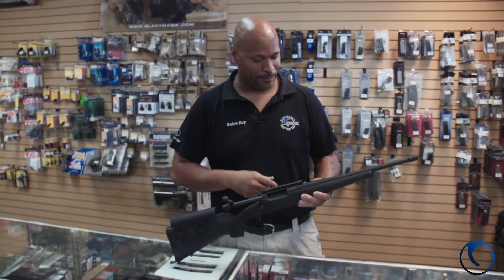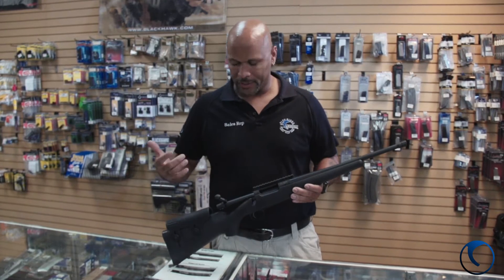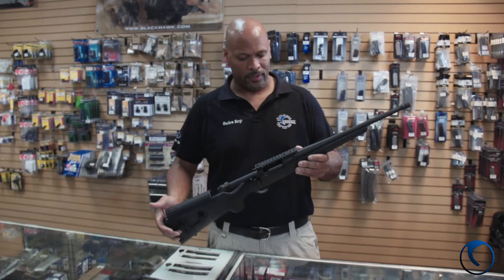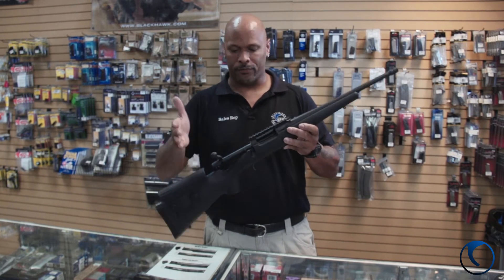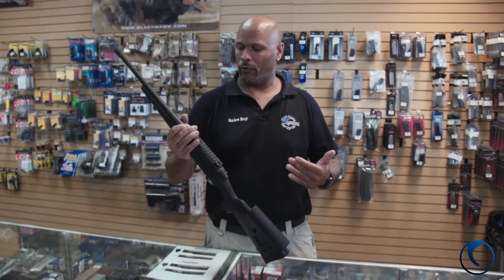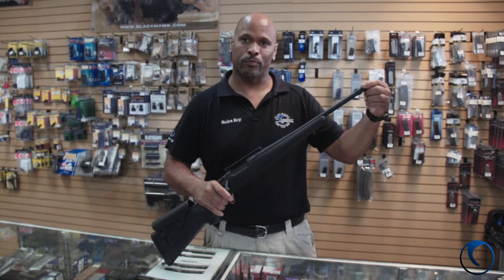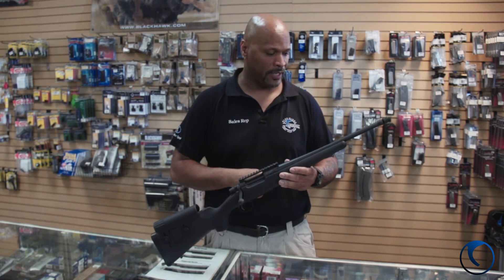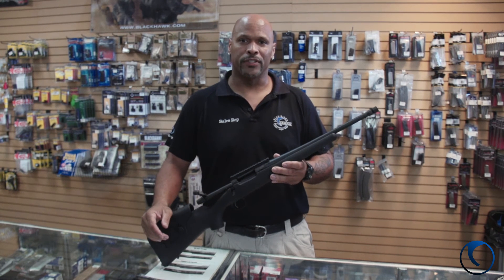Remington Model Seven in 300 Blackout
Check out the Remington Model Seven in 300 BLK at Blue Ridge Arsenal in Chantilly Virginia